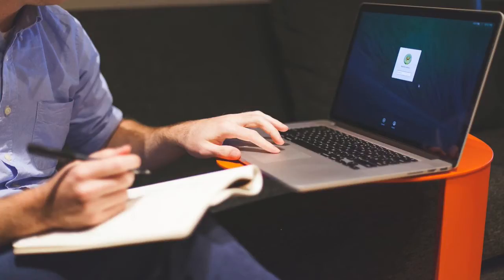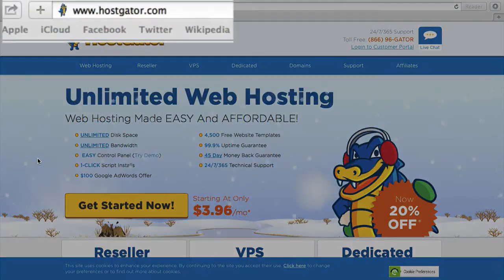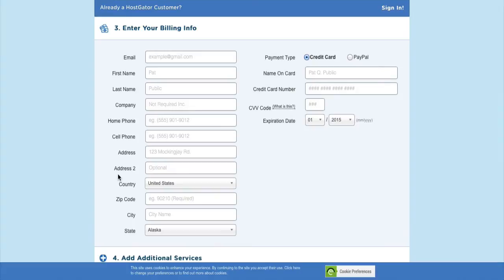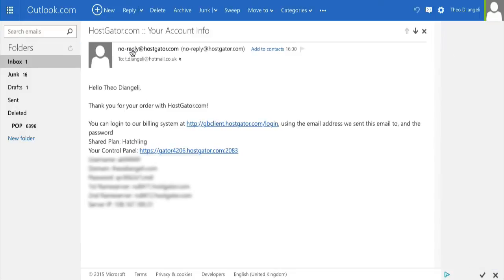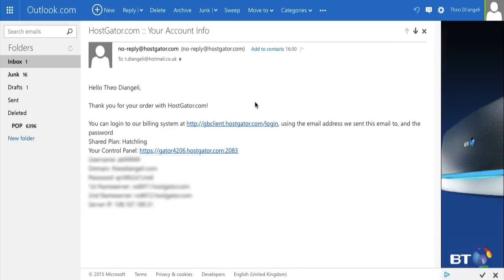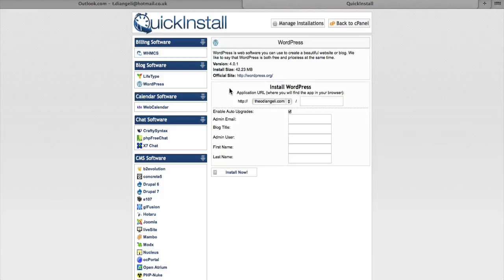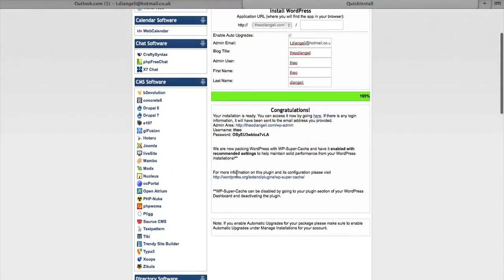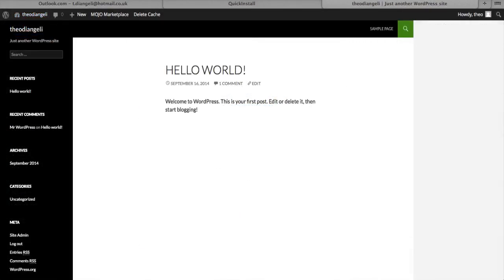WordPress Installation Tutorial Step By Step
This is WordPress for beginners! Get started with WordPress intro and create a website that is fully customizable with thousands of free WordPress themes and plugins!